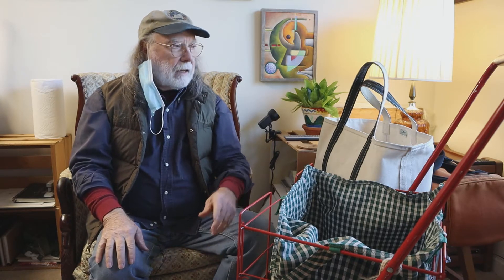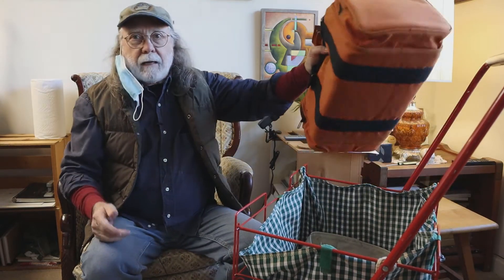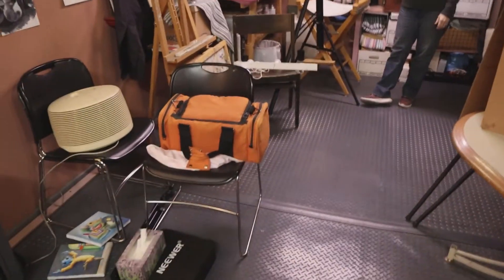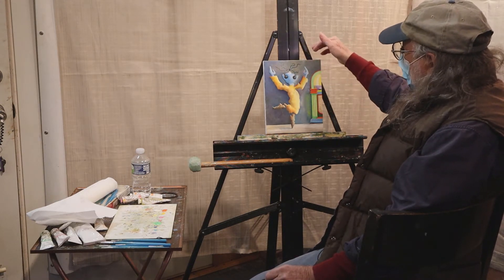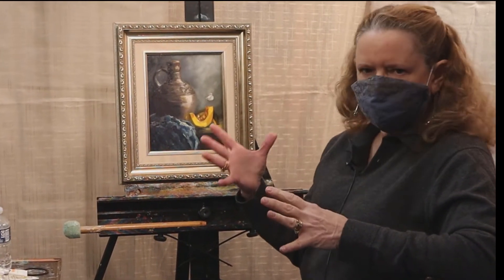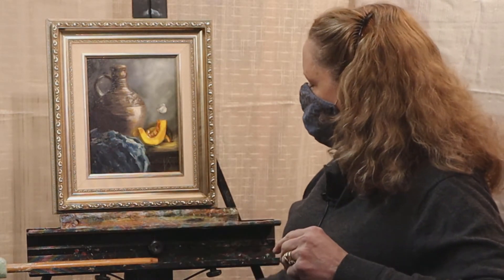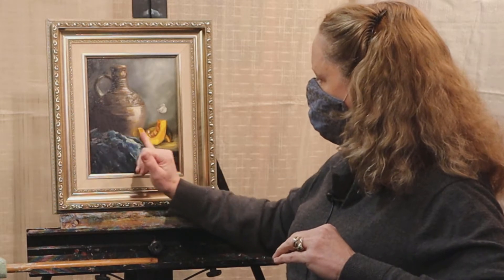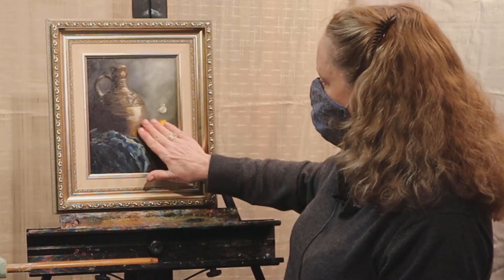Designing an Art Book, Ep 10 - Guest Artist Demonstration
Continuing with the 2nd of 5 new paintings to be included with the 48 paintings designated for the in-progress creation of an ArtStory book.
This episode focuses on the second of 5 paintings “Jukebox Lady”. Featuring a visit to an artists studio to have a guest artist discuss light sources and how to use warm and cool colors for the best effects to strengthen the overall effects of the painting.
This second of these five new paintings are for use in the Album and Intermission design section pages.

Oh, and then there’s the cookies, well at least the last couple of cookies.

Overall view of  the “24 Album Cover” book Episode series project is Highlighting the artistic design, writing stories, creating art images, computer applications including InDesign & Photoshop, layout for conversion to PDF, and a crowdfunding campaign to convert the self-published ArtStory project to printed form.

The ArtStory book will feature 48 full color images, 77 supporting images (of which include these 5), and 24 short story/vignettes within a 9.5 x 9.5, 100 plus page self-published book.

The Kickstarter Crowdfunding Campaign to fund the digital scanning and printing costs will afford the viewing audience the opportunity to have their name included within the text of the 24 short story/vignettes and in the Acknowledgement section of the ArtStory book as well as being able to own the book itself.

Musical guest for Episode 10 ‘End of Video Credits’ background music:
Paul W. Greenbeck
“Abandoned Symphony for Chamber Ensemble”

Musical guests for past Episodes:

Episode 9: Charles Roe
“Made it Easy”©

Episode 8: Bob Williams
“Go Figure”©

Episode 7: Bob and Judy Williams
w/guest, Venetia Butler on flute
“Tideline”©

Episode 6: Vanessa Peters (BMI)
“Just Down”©